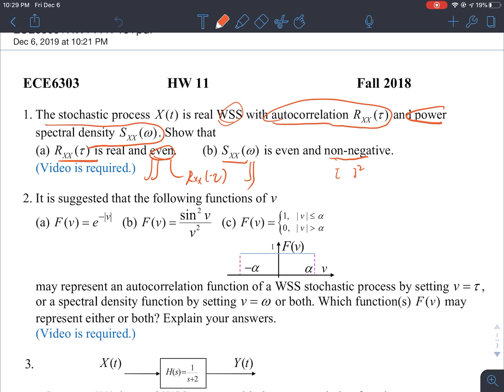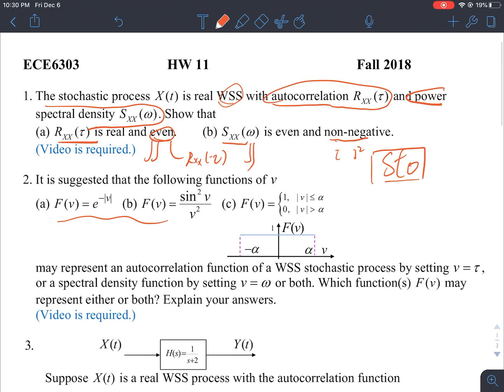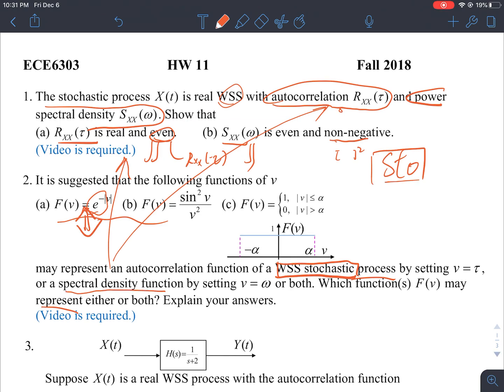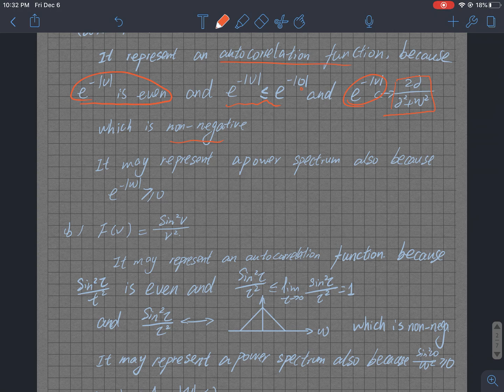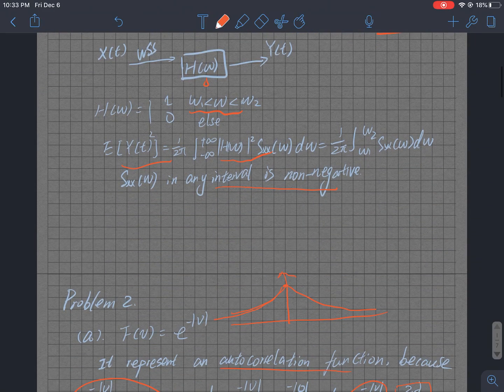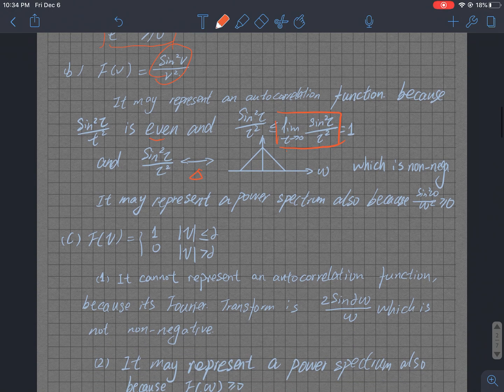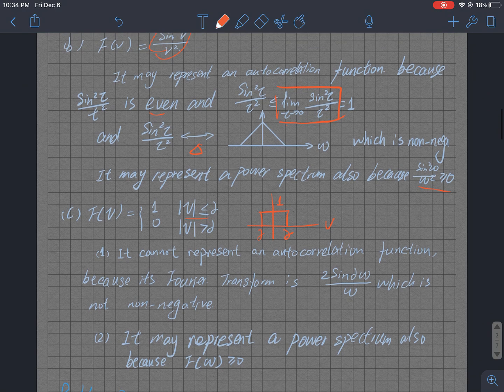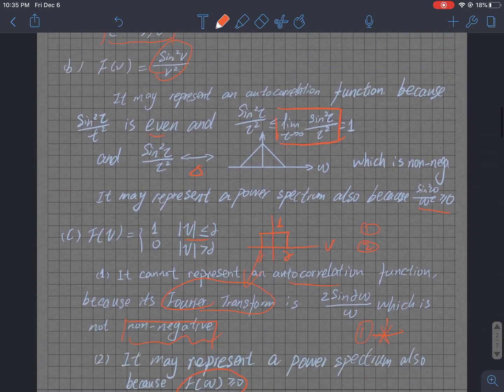ECE6303 hw11 P2JiachengW